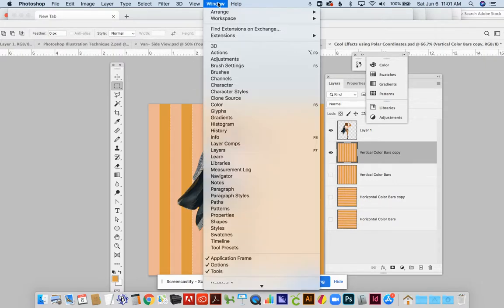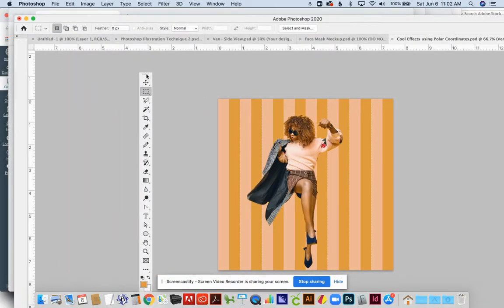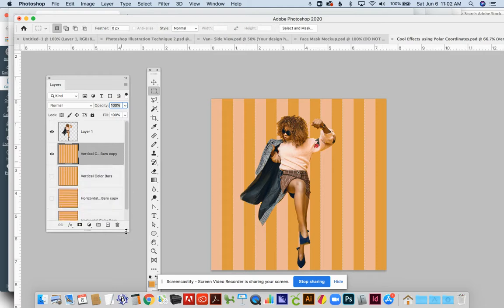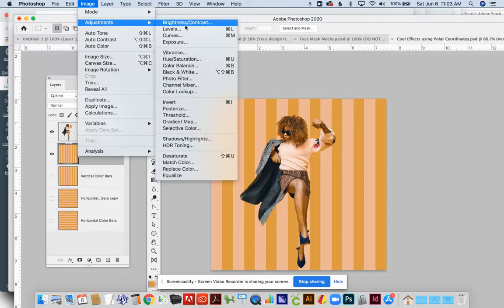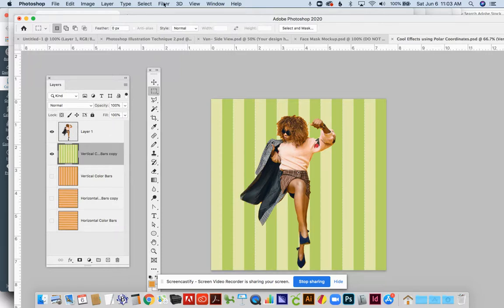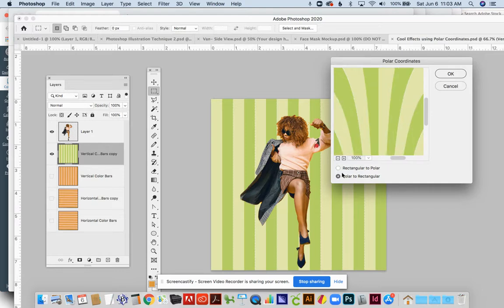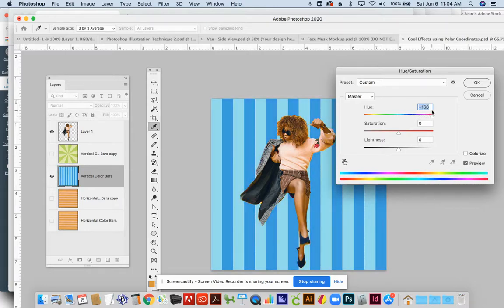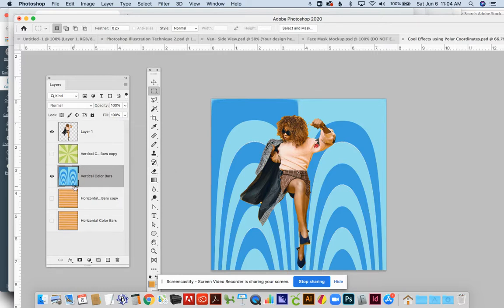Photoshop Effect using Polar Coordinates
Cool effects easily created with Photoshop's Polar Coordinates.